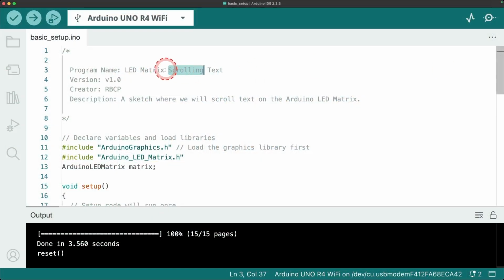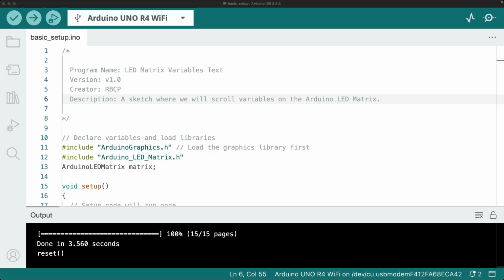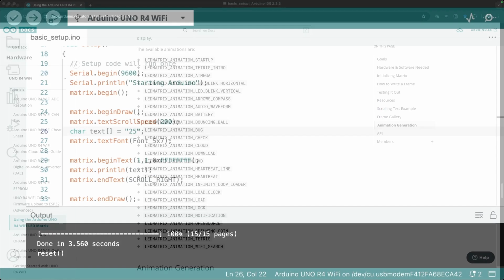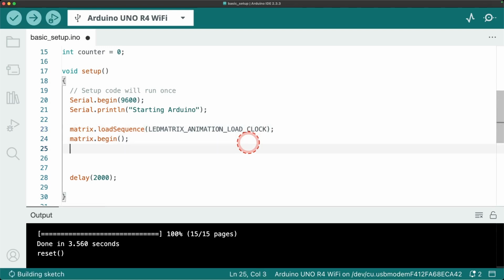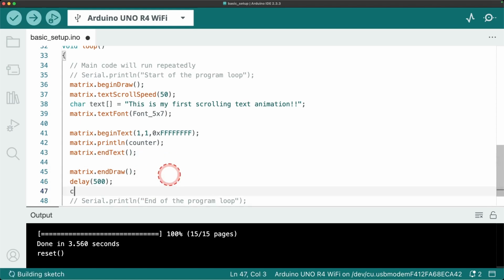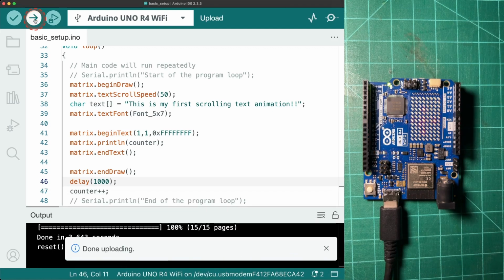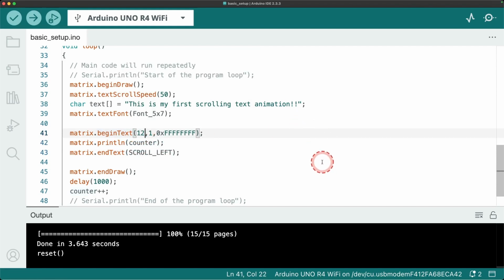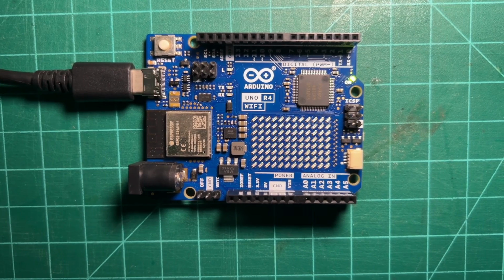BDES3001 IDSN4012 34 Arduino LED Matrix Scrolling Variables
Creating scrolling text using variables on the Arduino Uno R4 Wifi.
Link to the LEDMATRIX Animations (Scroll to the bottom of the page).